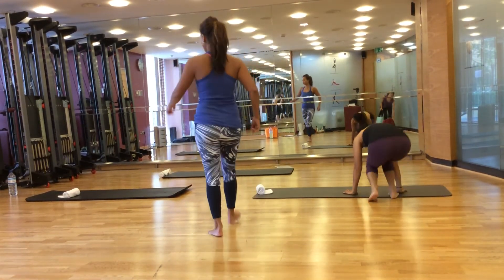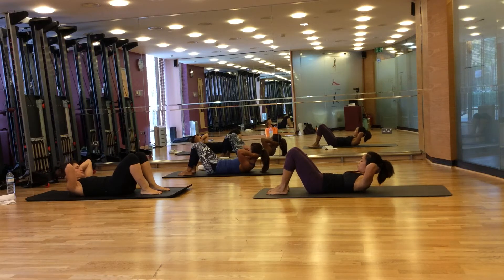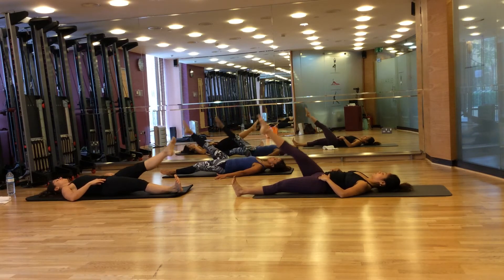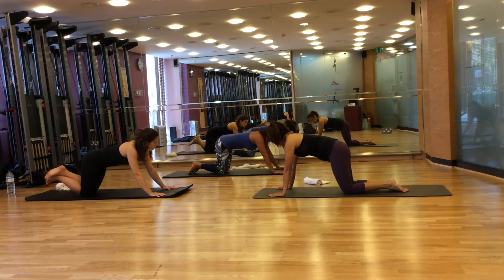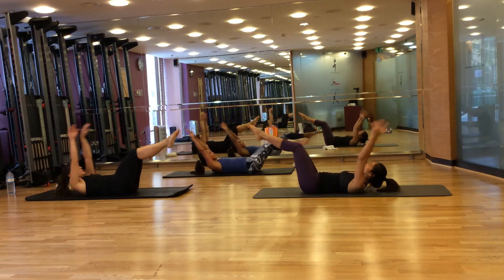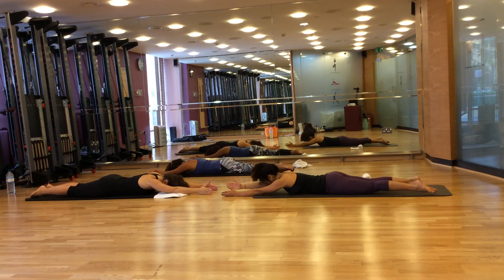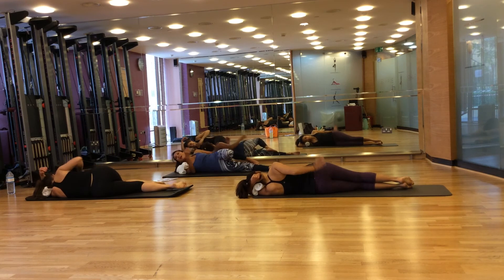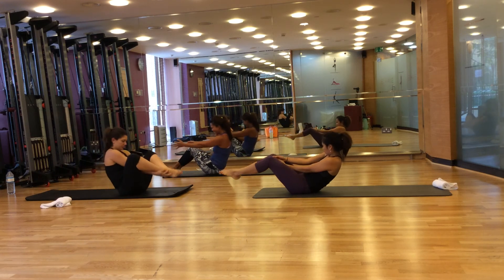PILATES MAT with ALOE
A Life of Education offers fitness professionals and fitness enthusiasts the ability to learn more about Pilates with our range of online classes and Pilates courses.

Here we present, one of our recent pilatesTeacher training graduates teaching a class for the purpose of certification. Try out this pilates class for weight loss and strength training.